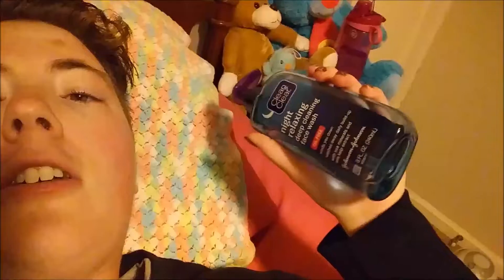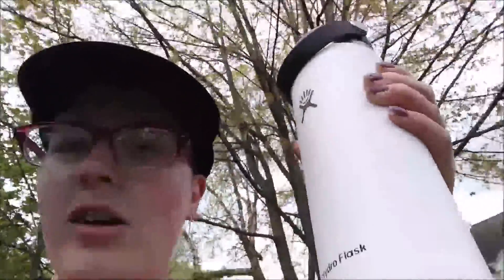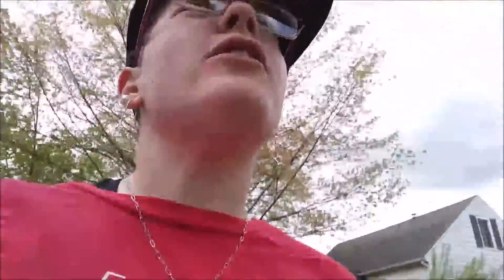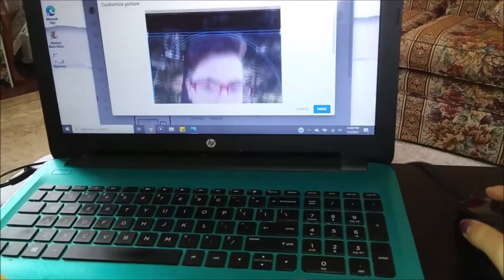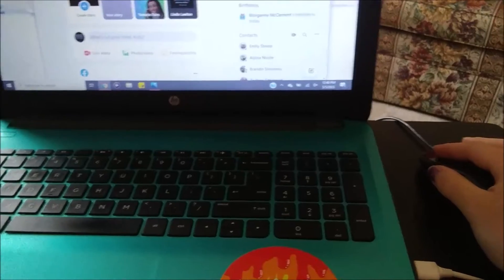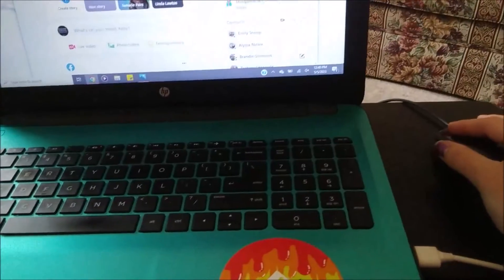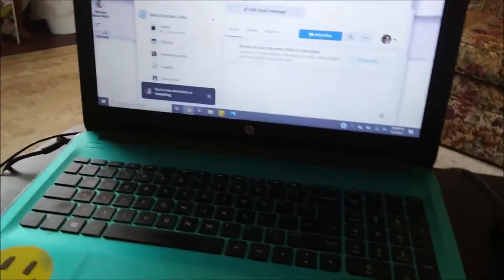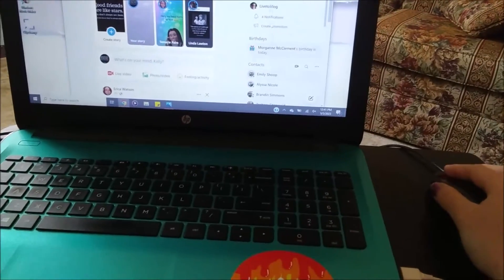A Therapy Update